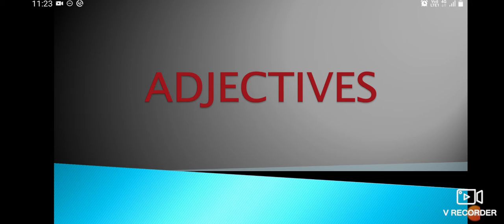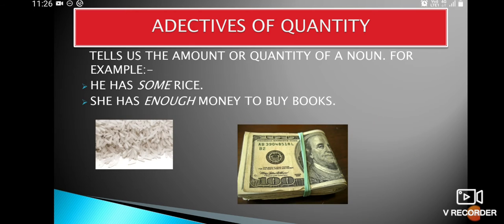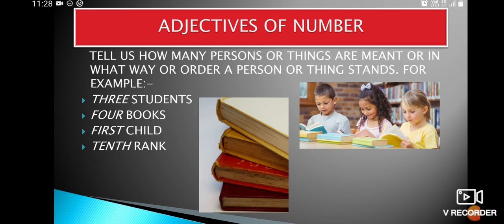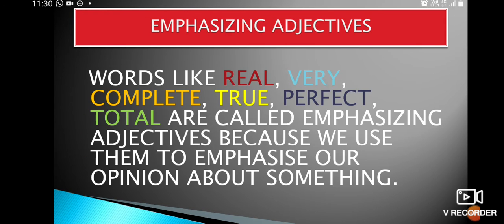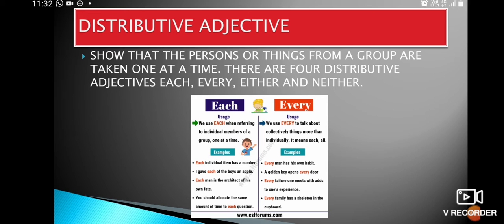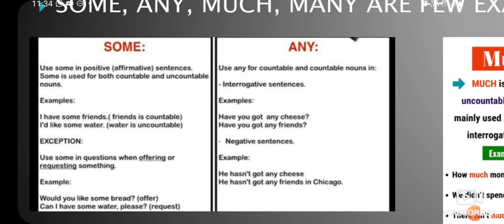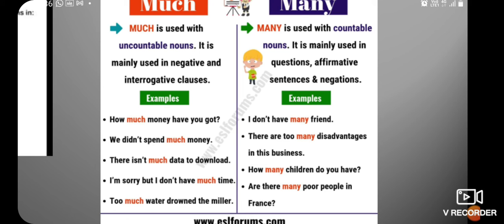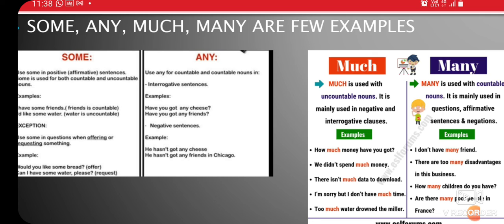Learning Adjectives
Adjectives and there types